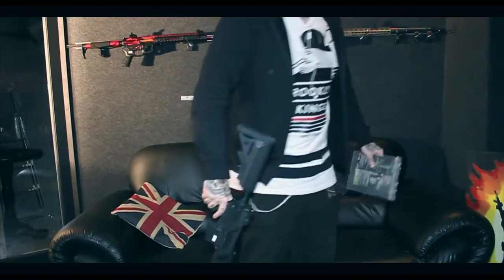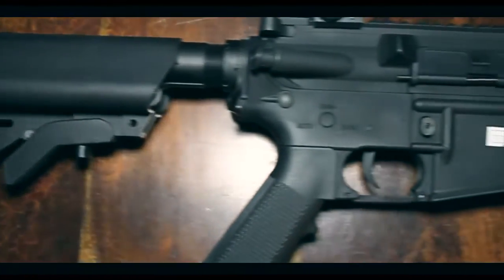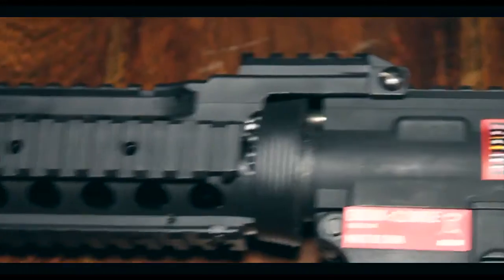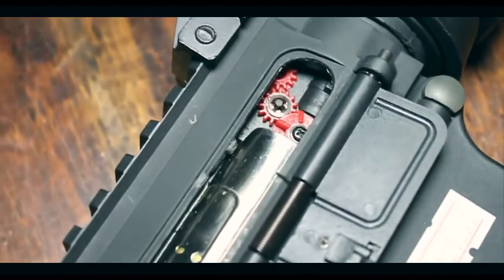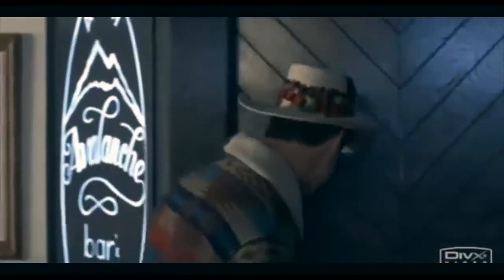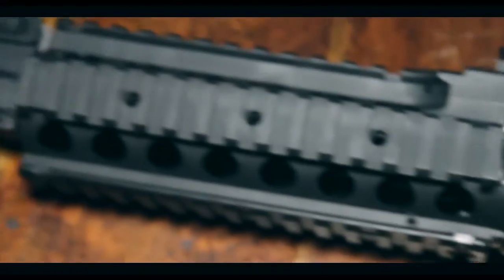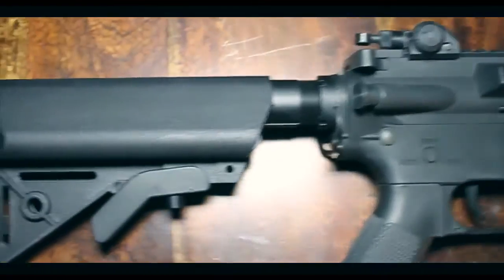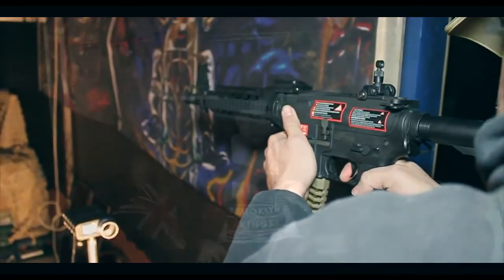Nuprol Delta M4 Pioneer Defender Review || Weapon Seeker